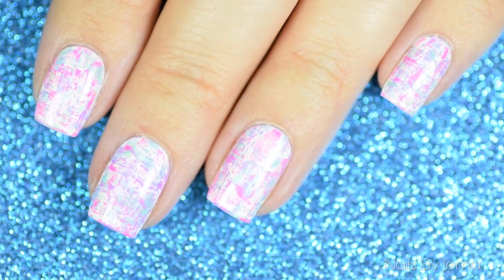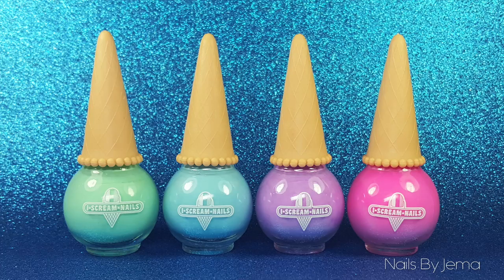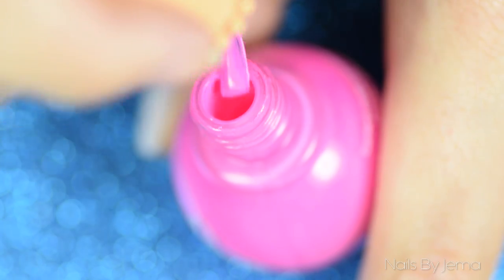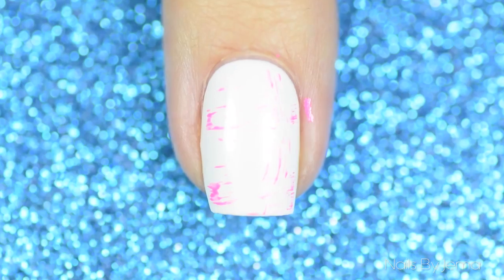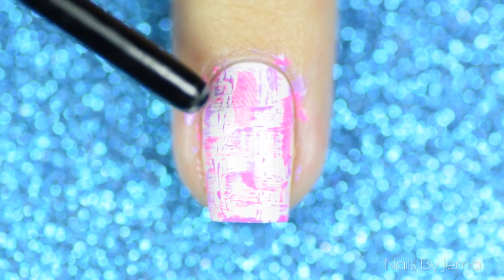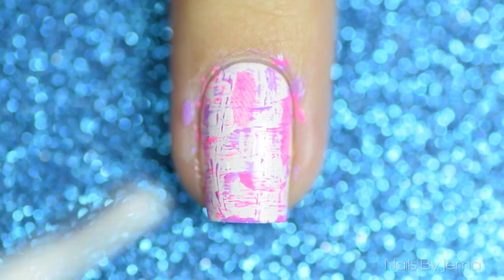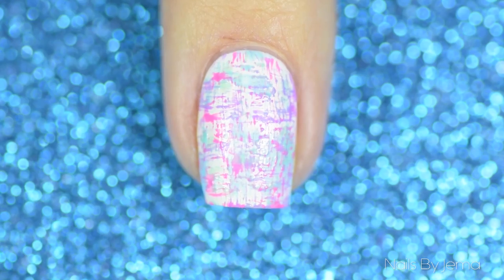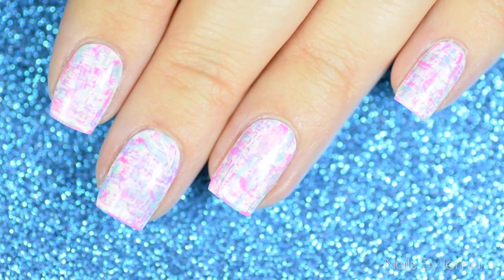Pastel Dry Brush Nails | Spring Nails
Yes, another dry brush tutorial! I just love this technique so much and have been wearing it on my nails quite a lot lately. Also, in this video I show you how to fix a 'too much polish' mistake so you don't have to remove the whole lot and start again.

This time I used pastel polishes over white to create a design I think is perfect for Easter and Spring time.

If you have nail polish, you can do a dry brush as it requires NO TOOLS and very little skill level to do.

(YES I realised I posted the part about watching the Dry Brush Tutorial twice but when I filmed/edited/finished this tutorial it was 5am and girlfriend was TIRED!!)

Products shown:

♡ I.Scream.Nails 'Musk Have It!'
♡ I.Scream.Nails 'Grape Soda'
♡ I.Scream.Nails 'You Blue It!'
♡ I.Scream.Nails 'Grasshopper Pie'

Filming Camera: Nikon 5300
Photography Camera: Samsung Galaxy S6
Editing Software: Sony Vegas Pro